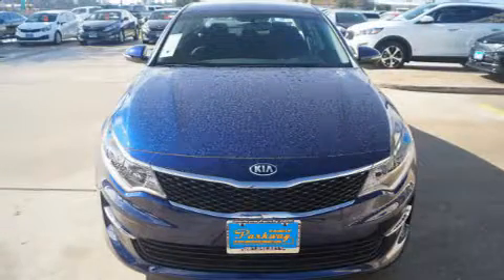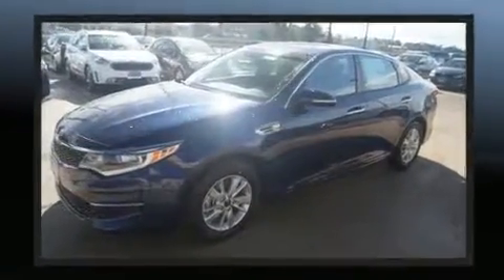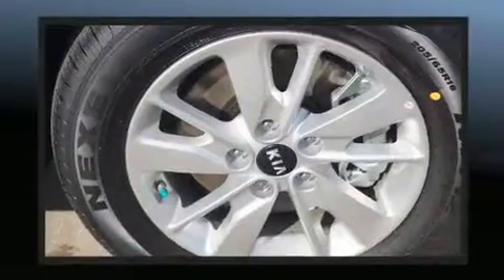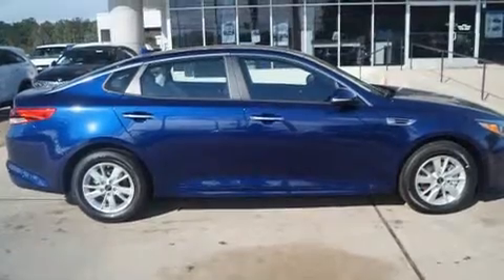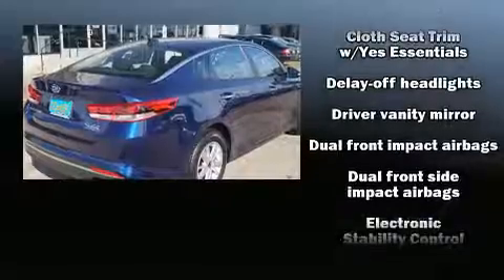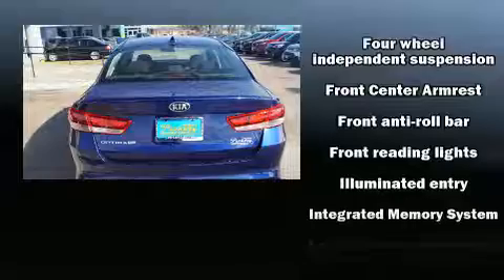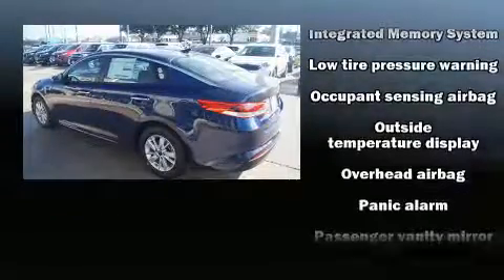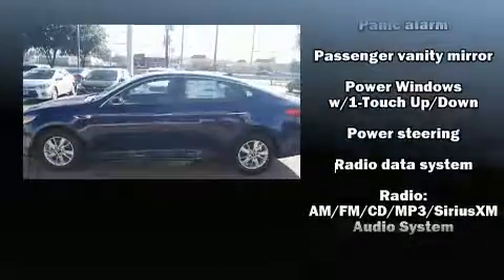2017 Kia Optima LX in Kingwood, TX 77339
Introducing the 2017 Kia Optima. It features an automatic transmission, front-wheel drive, and a 2.4 liter 4 cylinder engine. Kia prioritized fit and finish as evidenced by: a tachometer, variably intermittent wipers, adjustable headrests in all seating positions, a trip computer, front bucket seats, power windows, and remote keyless entry. Audio features include a CD player with MP3 capability, steering wheel mounted audio controls, and 6 speakers, providing excellent sound throughout the cabin. Take assurance in side curtain airbags, providing head protection in the event of a severe collision. You will have a pleasant shopping experience that is fun, informative, and never high pressured. Stop by our dealership or give us a call for more information.